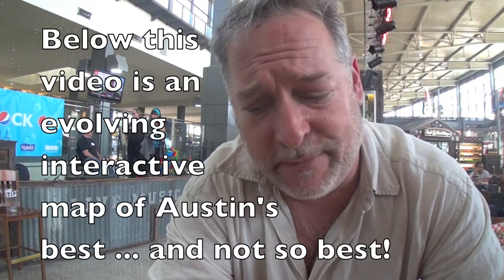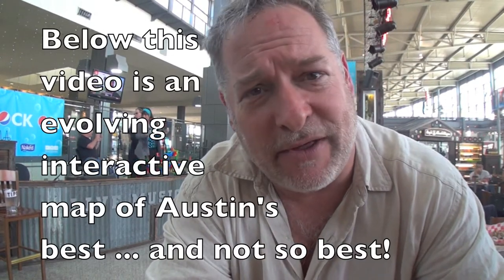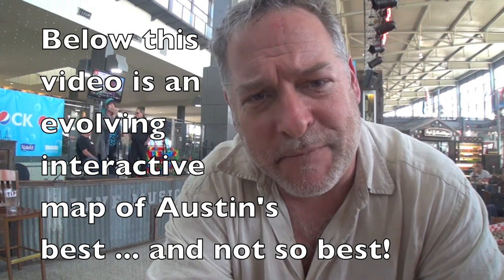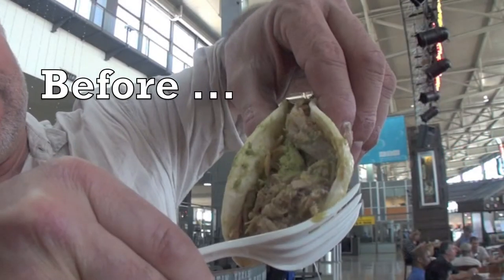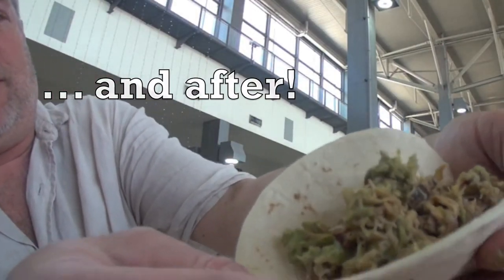Austin Texas Airport Tacos - Marc's Culinary Compass #72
At the start of a four day eating binge in Austin, Texas I sampled a soft taco upon my arrival at the airport.